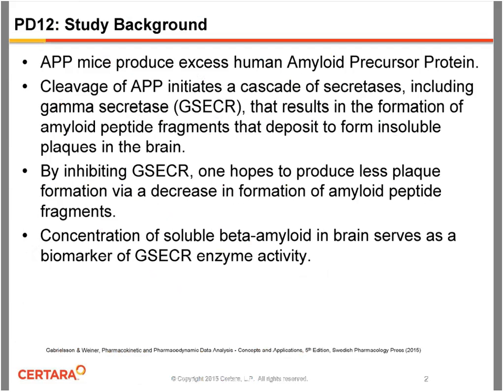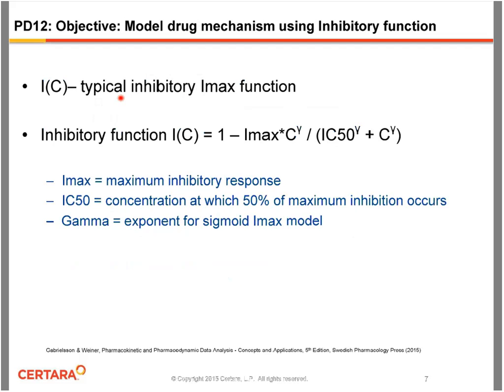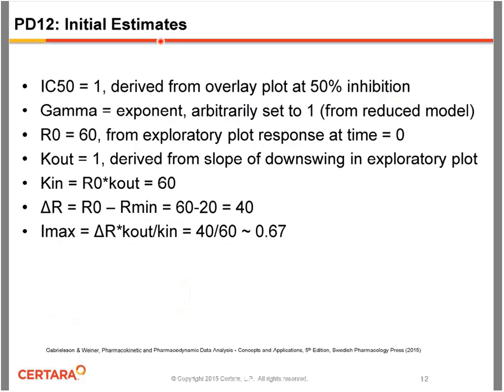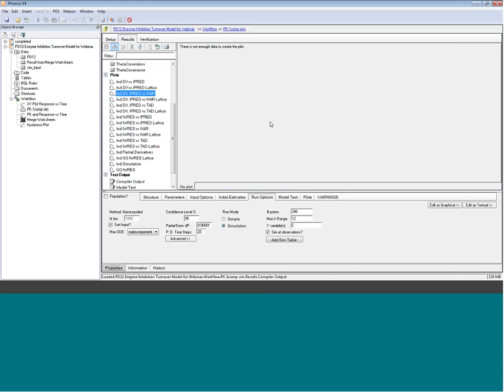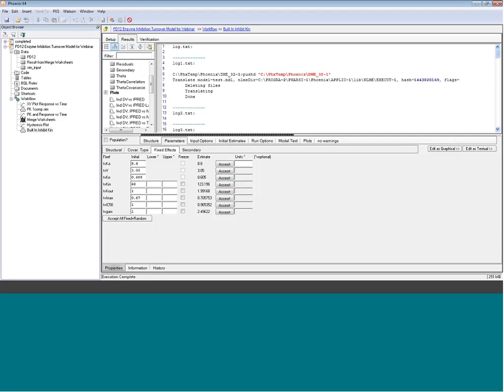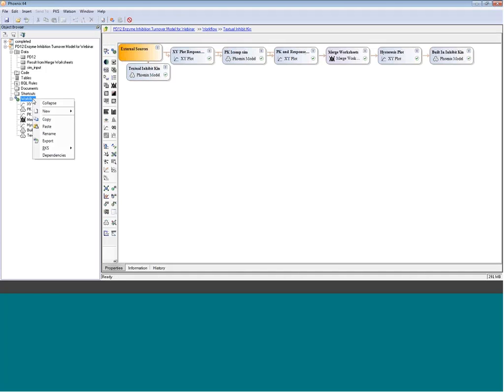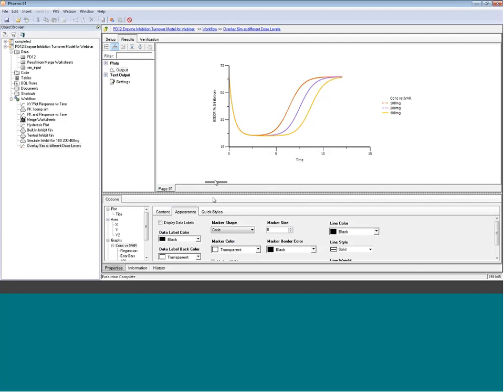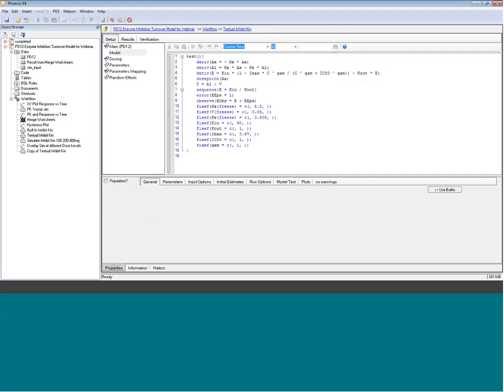PML School: Modeling Inhibition of Enzyme Activity by Means of Turnover Construction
In this PML School session, Chris Mehl presents a mechanistic approach to modeling inhibition of enzyme activity using a turnover construction. The video explains the underlying concepts of enzyme turnover, demonstrates how to build and parameterize the model, and discusses how inhibition effects are represented within this framework. This session is intended for scientists looking to apply mechanistic turnover models to better understand enzyme inhibition dynamics in PK/PD analyses.

Want to dive deeper into PK/PD modeling? Get the eBook PK/PD Data Analysis, Concepts and Applications by Prof. Johan Gabrielsson and Dr. Bernd Wendt for FREE: